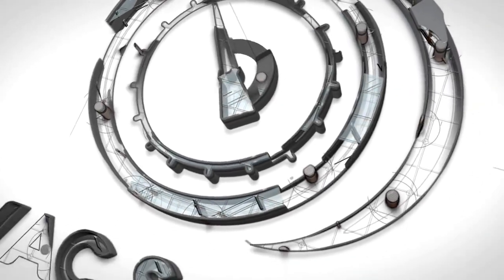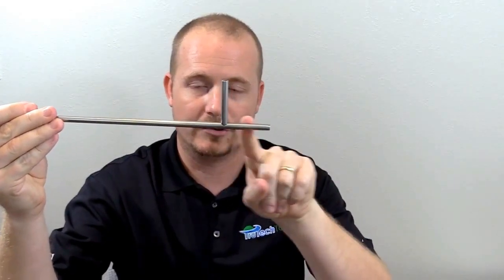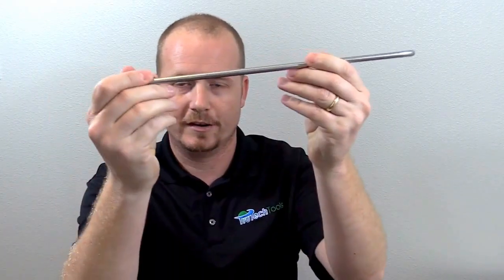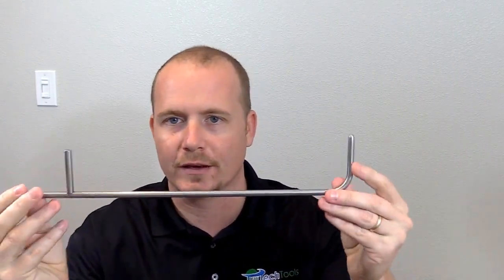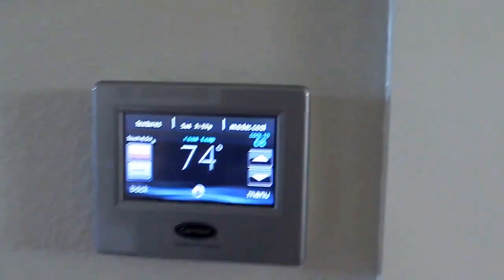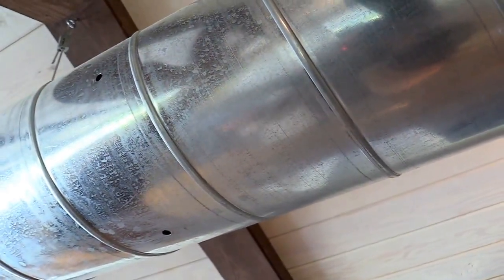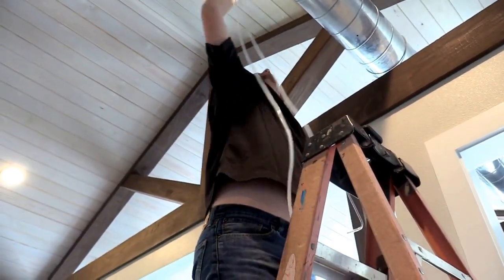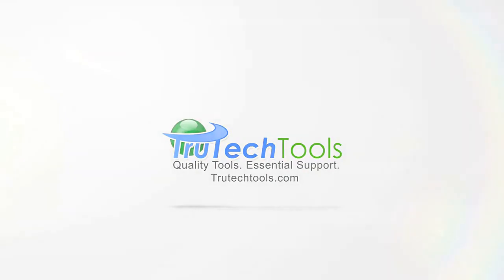Reading Duct Velocity Pressure, CFM and Static with a Testo 510i and a Pitot Tube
This video shows you how to use a Testo 510i with the Testo Smart Probes App and a pitot tube to read duct velocity and CFM. Unlike a static pressure tip, a pitot tube has a hole. That hole accounts for velocity, and additional holes account for static pressure. You get velocity by taking the total pressure and subtracting the static pressure.

Velocity changes at different points of the duct. So, we must perform a duct traverse to read at various points of the duct and average out our readings. Alternatively, you could perform a timed average traverse where software takes readings as you're pulling the pitot tube through the duct. Pitot tubes must be inserted all the way into the duct for the most accurate measurements.

Pitot tubes connect to the Testo 510i with hoses. It is best to make sure that your hoses are 4-8 feet long. Connect the hoses to the static and total pressure ends appropriately. Then, connect the hoses to the Testo 510i ports on the positive and negative sides as appropriate.

When taking duct measurements, think about the duct's anatomy to set up the best possible testing conditions. For example, you'll want to try to stay away from transitions to limit turbulence. It is easy to make holes for a duct traverse in a round duct. Profile your duct in the Testo Smart Probes app and set your testing mode and parameters.

When you insert the pitot tube and are ready for testing, press the "play" button on the Testo Smart Probes App and pull the tube out slowly. In this case, Bryan pulls out the tube in about 13 seconds. After you've finished taking your measurements, the "stop" button on the app will give you your measurements. You can use your airflow and CFM measurements to calculate enthalpy and velocity.